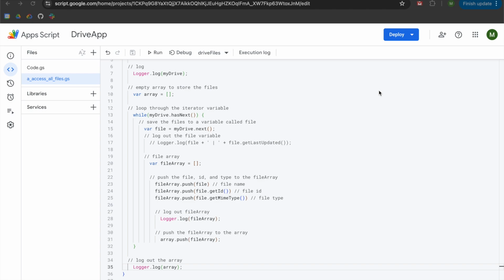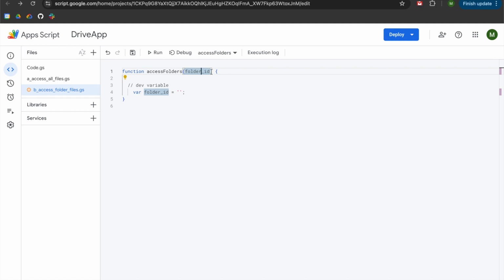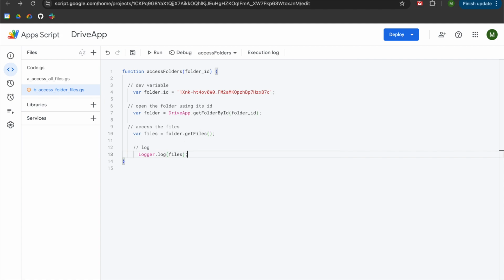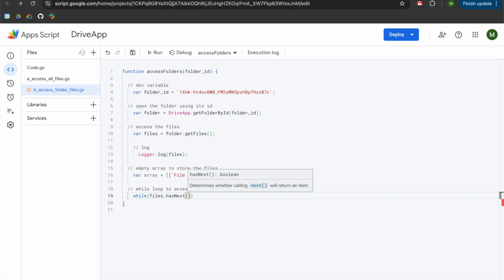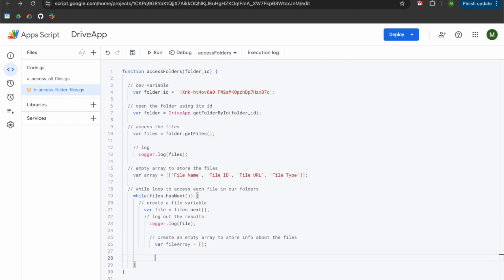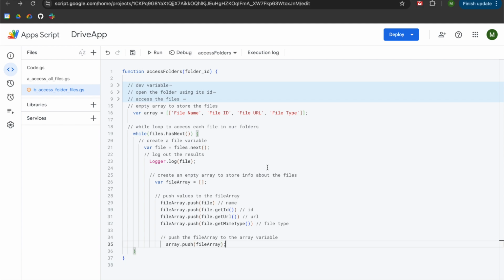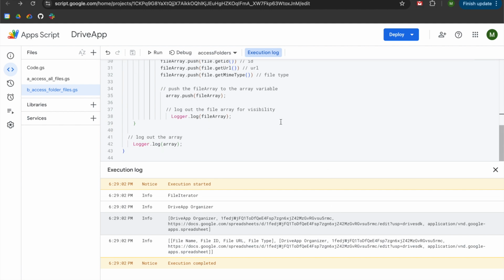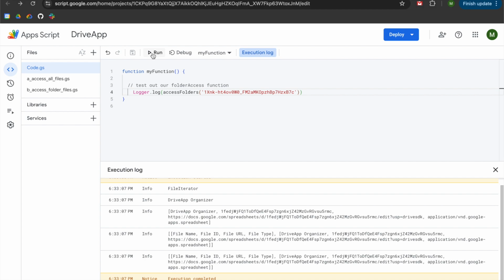Google Apps Script: How to get all files from Google Drive folder | Lesson 02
How to use Google Apps Script to collect all files from a Google Drive folder.

This series aspires to teach Google Apps Script's DriveApp to beginners. You will learn how to use Google's version of JavaScript to access files, folders, and subfolders, as well as transform the structures so you can program automations.

If you'd like to check out other videos in the series, then you can checkout this playlist

If you'd like to learn about SpreadsheetApp, the Apps Script library for Google Sheets, then you can checkout this playlist